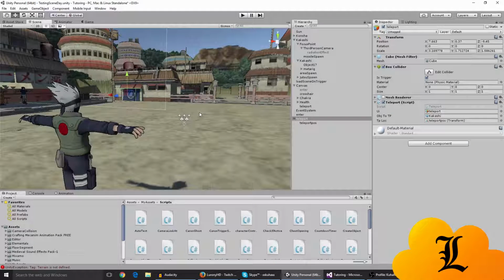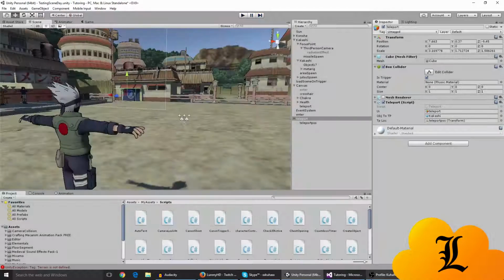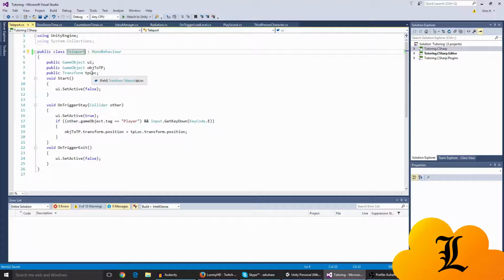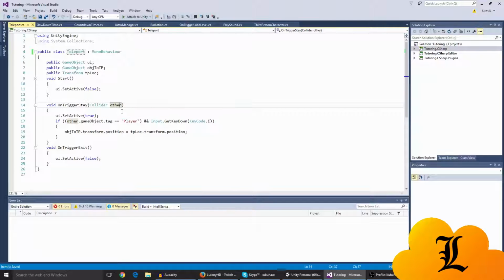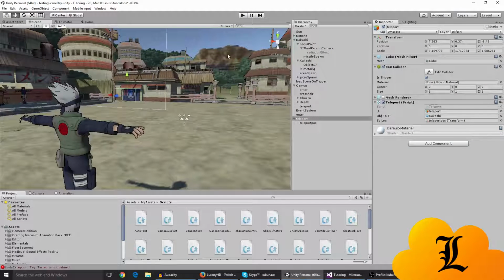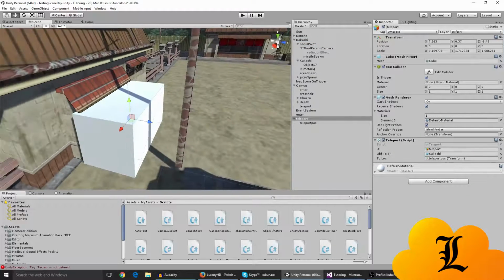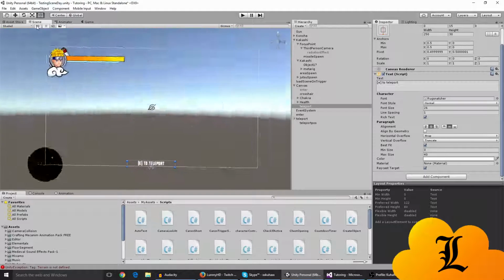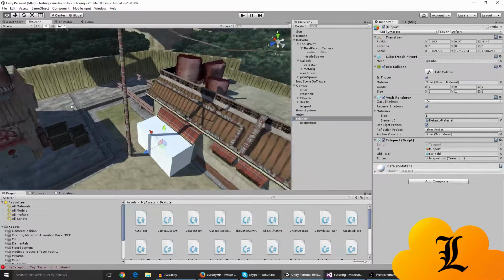How to Teleport Objects in Unity 5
A simple way to teleport objects while standing in a trigger and pressing the appropriate button.

Unity Tags:
unity3d animation,
unity 3d character creation,
unity3d rpg,
unity 3d,
unity 3d adventure game tutorial,
unity 3d audio,
unity 3d beginner tutorial,
unity 3d camera controls,
unity 3d complete tutorial,
unity3d how to make a fps,
unity3d inventory,
unity3d infinite runner,
unity3d javascript,
unity3d java,
unity3d javascript tutorial,
unity3d jrpg,
unity3d horror kit,
unity 3d low poly,
unity 3d red alliance,
unity 3d survival,
unity 3d shooting game tutorial,
unity 3d simple first person,
unity 3d strategy game tutorial